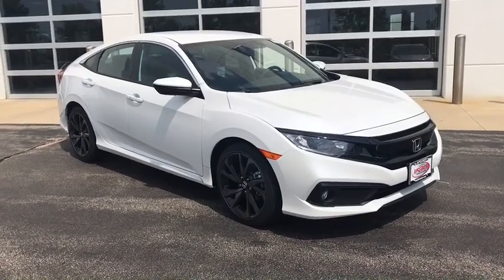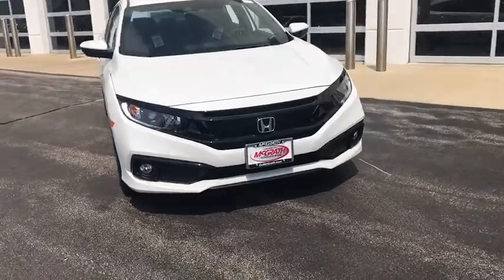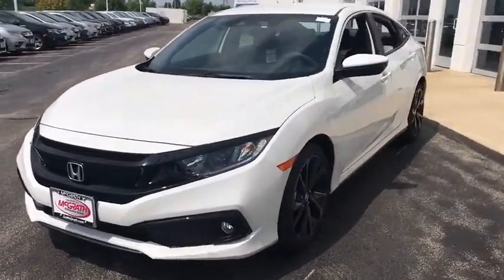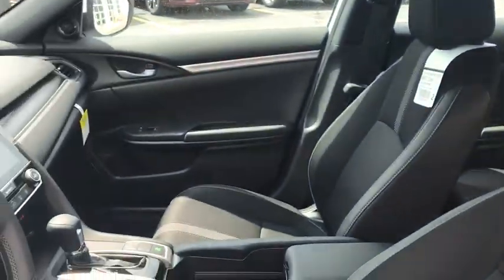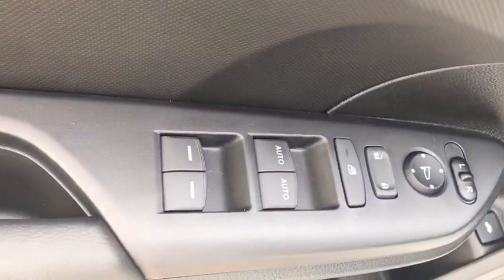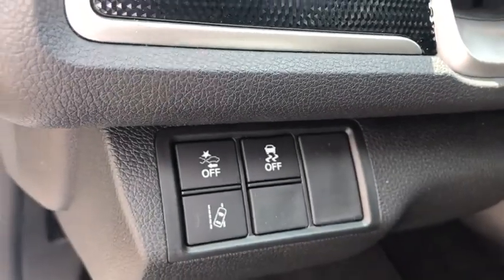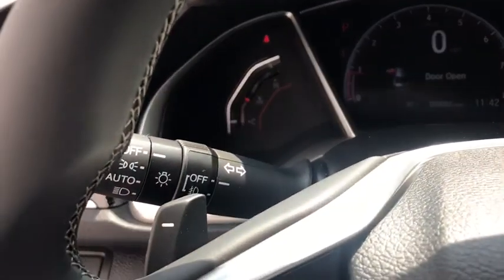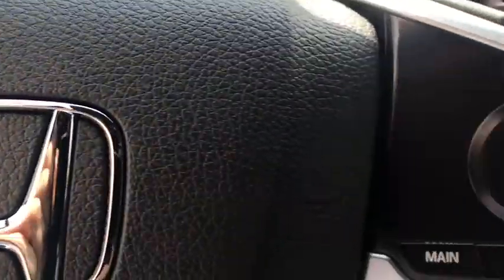2020 Honda Civic Elgin, Schaumburg, Barlett, Barrington, Hoffman Estate, IL E7443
Platinum White  Pearl New 2020 Honda Civic available in Elgin, Illinois at McGrath Honda Elgin. Servicing the Schaumburg, Barlett, Barrington, Hoffman Estate, IL area.

2020 Randall Rd.

Lip Spoiler,Trunk Rear Cargo Access,Compact Spare Tire Mounted Inside Under Cargo,Light Tinted Glass,Body-Colored Power Side Mirrors w/Manual Folding,Fully Automatic Projector Beam Halogen Daytime Running Auto High-Beam Headlamps w/Delay-Off,Body-Colored Rear Bumper,Fixed Rear Window w/Defroster,Wheels: 18 Alloy w/Gloss Black Inserts,Fixed Interval Wipers,Front Fog Lamps,Black Grille,Body-Colored Door Handles,Fully Galvanized Steel Panels,Tires: 235/40R18 91W AS,Chrome Side Windows Trim,Steel Spare Wheel,Clearcoat Paint,Body-Colored Front Bumper,Outside Temp Gauge,Front Bucket Seats -inc: driver seat manual height adjustment and adjustable head restraints,Manual Tilt/Telescoping Steering Column,Seats w/Cloth Back Material,60-40 Folding Bench Front Facing Fold Forward Seatback Rear Seat,Automatic Air Conditioning,Engine Immobilizer,4-Way Passenger Seat -inc: Manual Recline and Fore/Aft Movement,Valet Function,Remote Keyless Entry w/Integrated Key Transmitter  Illuminated Entry  Illuminated Ignition Switch and Panic Button,Perimeter Alarm,Air Filtration,Glove Box,Day-Night Rearview Mirror,Carpet Floor Trim and Carpet Trunk Lid/Rear Cargo Door Trim,Driver And Passenger Visor Vanity Mirrors w/Driver And Passenger Auxiliary Mirror,Cruise Control w/Steering Wheel Controls,1 LCD Monitor In The Front,6-Way Driver Seat -inc: Manual Recline and Fore/Aft Movement,FOB Controls -inc: Cargo Access and Remote Engine Start,Power Fuel Flap Locking Type,Power Rear Windows,HVAC -inc: Underseat Ducts,1 12V DC Power Outlet,Sliding Front Center Armrest,Systems Monitor,Remote Releases -Inc: Power Cargo Access,Leather/Metal-Look Steering Wheel,Driver Foot Rest,Full Cloth Headliner,Gauges -inc: Speedometer  Odometer  Tachometer  Trip Odometer and Trip Computer,Interior Trim -inc: Metal-Look Instrument Panel Insert  Metal-Look Door Panel Insert  Metal-Look Console Insert and Metal-Look Interior Accents,Front Map Lights,Full Carpet Floor Covering -inc: Carpet Front And Rear Floor Mats,Distance Pacing w/Traffic Stop-Go,Rear Cupholder,Cargo Space Lights,Cloth Seat Trim,Fade-To-Off Interior Lighting,Radio w/Seek-Scan  Clock and Voice Activation,Instrument Panel Bin  Driver / Passenger And Rear Door Bins,Window Grid Antenna,Trip Computer,Digital/Analog Display,Proximity Key For Doors And Push Button Start,Front Cupholder,Delayed Accessory Power,Power 1st Row Windows w/Driver And Passenger 1-Touch Up/Down,Full Floor Console w/Covered Storage and 1 12V DC Power Outlet,Power Door Locks w/Autolock Feature,Leather/Metal-Look Gear Shifter Material,Fixed Rear Head Restraints,Radio: 180-Watt AM/FM Audio System -inc: 8 speakers  7-inch display w/high-resolution electrostatic touch-screen  knob and hard keys for primary controls and customizable feature settings  Bluetooth HandsFreeLink  Bluetooth streaming audio  radio data system (RDS)  speed-sensitive volume compensation (SVC)  1.5-amp USB smartphone/audio interface in front  1.0-amp USB audio interface port in center console  HondaLink  Apple CarPlay integration  Android Auto integration  SMS text message function and illuminated steering wheel-mounted controls,Transmission w/Driver Selectable Mode,Transmission: Continuously Variable (CVT) -inc: paddle shifters,Quasi-Dual Stainless Steel Exhaust,Front-Wheel Drive,4-Wheel Disc Brakes w/4-Wheel ABS  Front Vented Discs  Brake Assist  Hill Hold Control and Electric Parking Brake,Electric Power-Assist Speed-Sensing Steering,Front And Rear Anti-Roll Bars,Multi-Link Rear Suspension w/Coil Springs,12.4 Gal. Fuel Tank,Strut Front Suspension w/Coil Springs,Gas-Pressurized Shock Absorbers,3.24 Axle Ratio,Engine: 2.0L I-4 DOHC 16-Valve i-VTEC,Lane Keeping Assist System (LKAS) Lane Keeping Assist,Curtain 1st And 2nd Row Airbags,Airbag Occupancy Sensor,Lane Keeping Assist System (LKAS) Lane Departure Warning,Collision Mitigation Braking System (CMBS) + FCW,Low Tire Pressure Warning,Dual Stage Driver And Passenger Seat-Mounted Side Airbags,Back-Up Camera,Outboard Front Lap And Shoulder Safety Belts -inc: Rear Center 3 Point  Height Adjusters and Pretensioners,Dual Stage Driver And Passenger Front Airbags,VSA Electronic Stability Control (ESC),ABS And Driveline Traction Control,Rear Child Safety Locks,Side Impact Beams